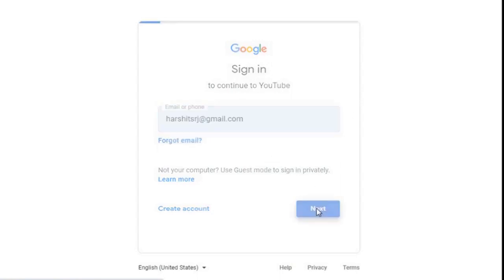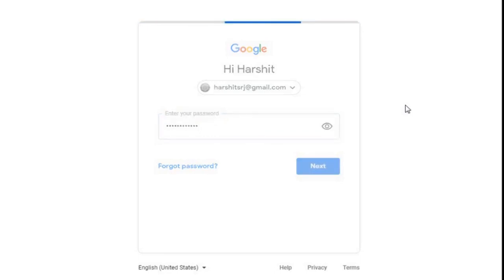PAANO GUMAWA NG YOUTUBE CHANNEL (ENGLISH) | TITA TIPSILOG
Hello Titas! Here's my Tutorial on How to Create Your Youtube Channel in Less than 5 Minutes.